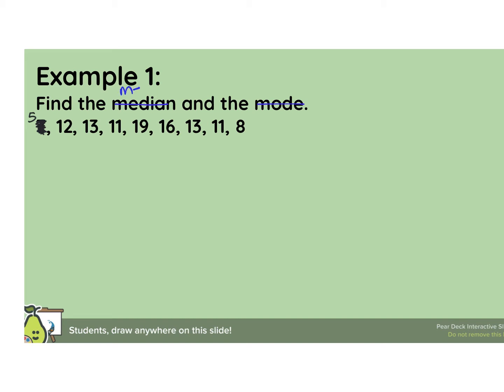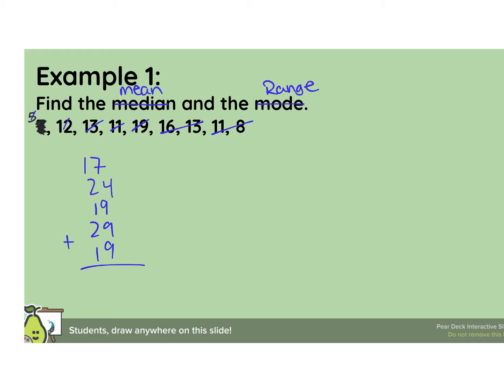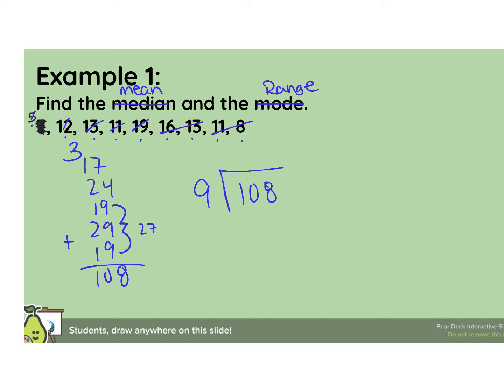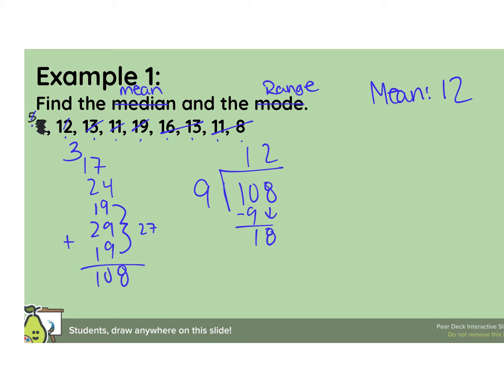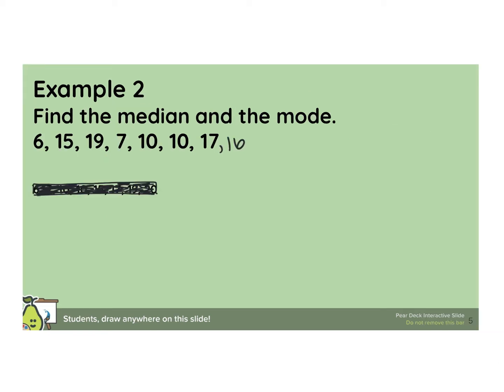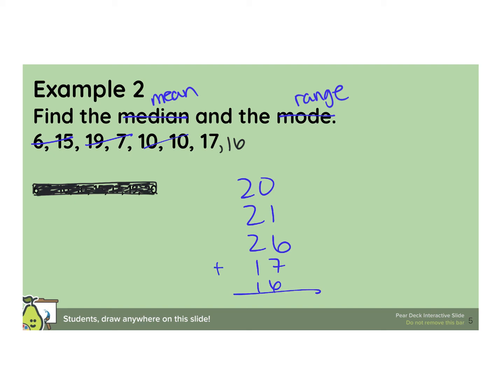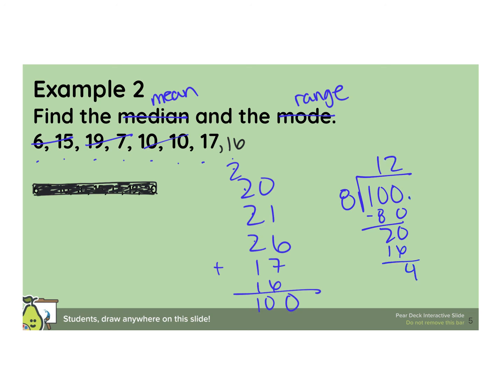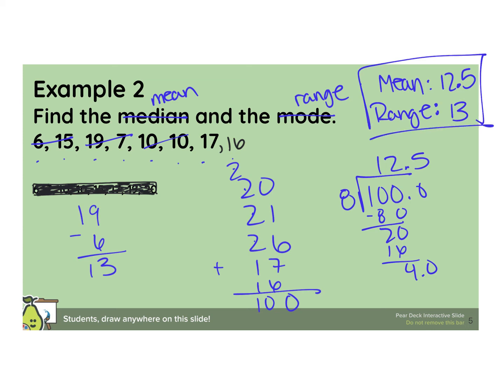Mean and Range ex 1&2.mp4